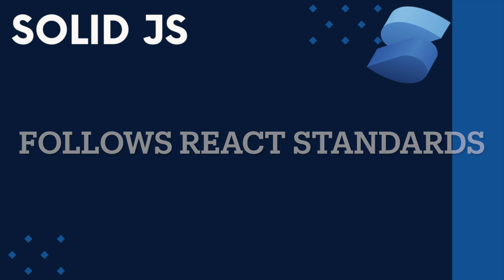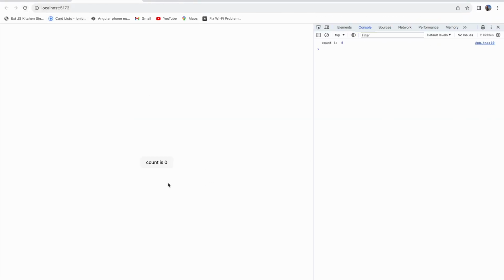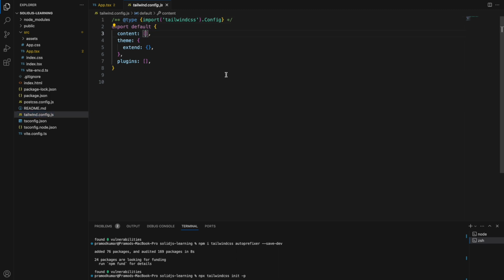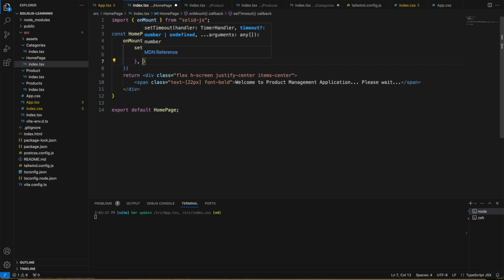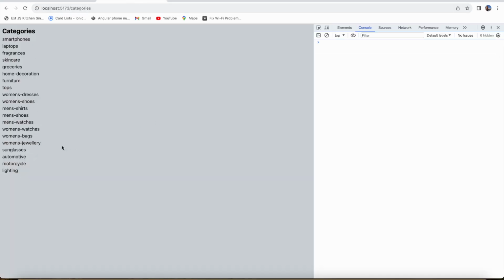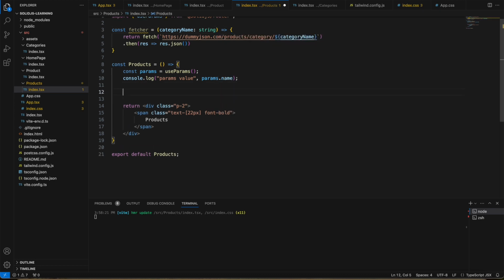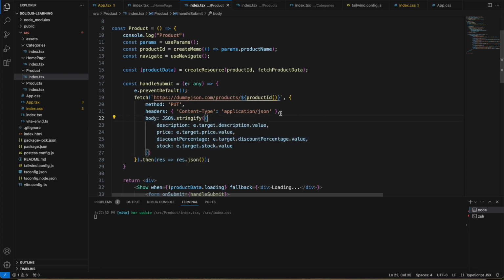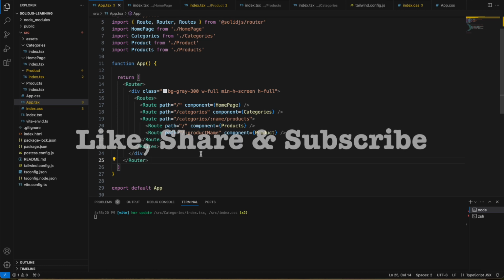Solid JS - Tutorial (Crash Course)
Solid JS is a new reactive UI library for building web applications.
This is a tutorial on Solid JS with sample application. I have used tailwindcss with solidjs. This application contains router, basic elements like primitives, dynamic routing, life cycle methods etc with samples.

I have also pushed this code to Github my account -  pramodkumar115/solidjs-learning